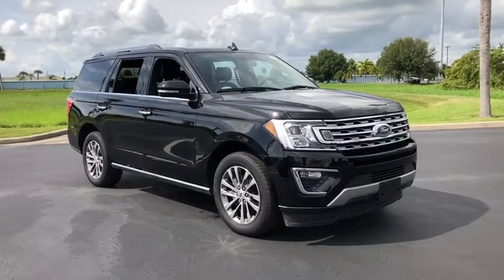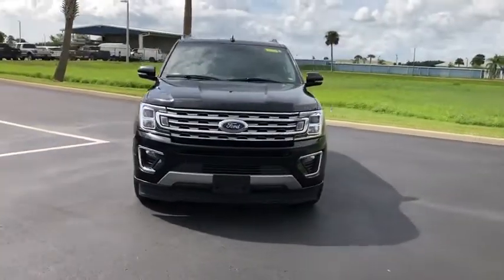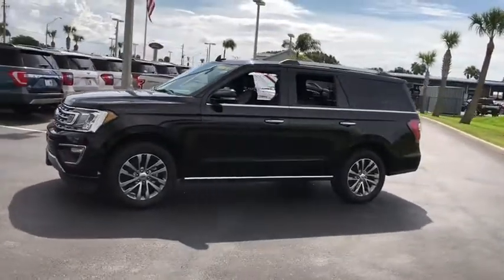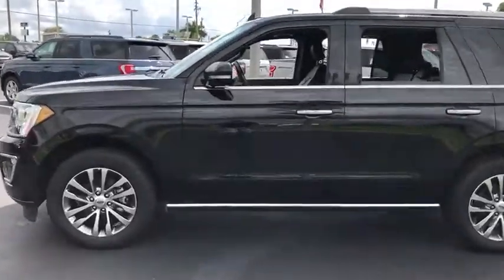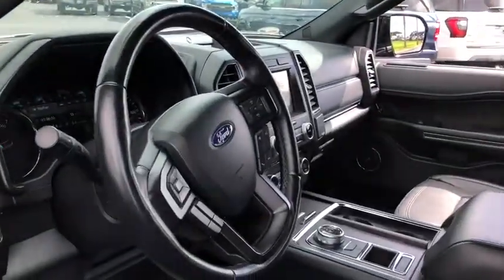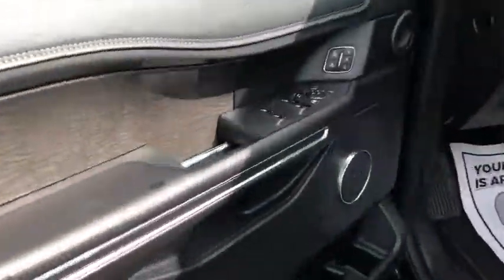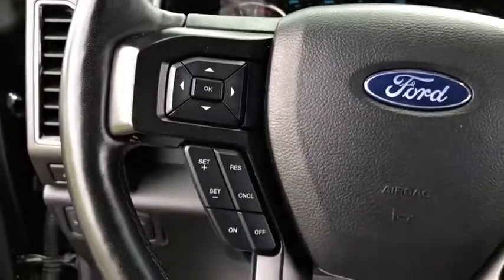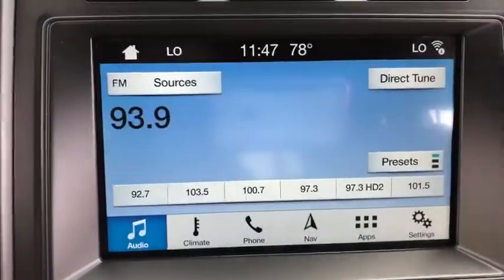2018 Ford Expedition Okeechobee, Port St. Lucie, West Palm Beach, Fort Pierce, Vero Beach, FL JEA416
Used 2018 Ford Expedition available in Okeechobee, Florida at Gilbert Ford. Servicing the Port St. Lucie, West Palm Beach, Fort Pierce, Vero Beach, FL area.

Gilbert Ford
3175 U.S. HWY

2018 Ford Expedition Limited *Autocheck Accident Free*, *One Owner*, *Bluetooth*, *Navigation*, *Leather*, *Sunroof *, *Tow Package*, *Backup Camera*, *Keyless Entry*, *Remote Start*. We take pride in the fact that we conduct business with small town values and have been family-owned and operated serving Okeechobee, the Treasure Coast, and Florida's Heartland since 1924. Awards:br  * JD Power Initial Quality Study (IQS)